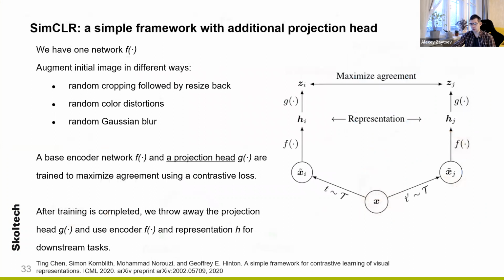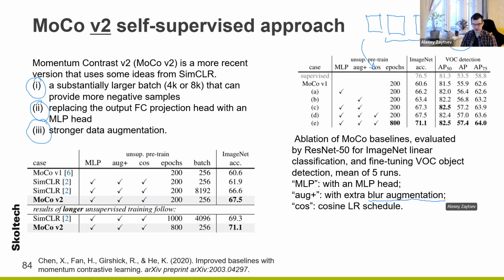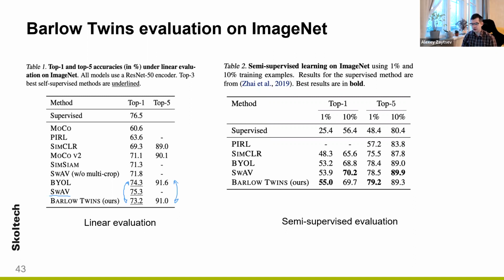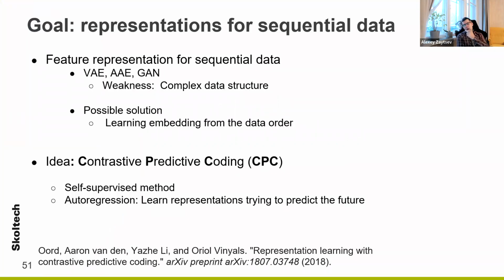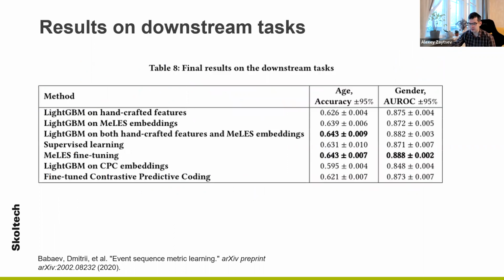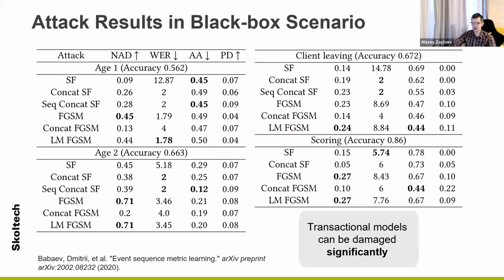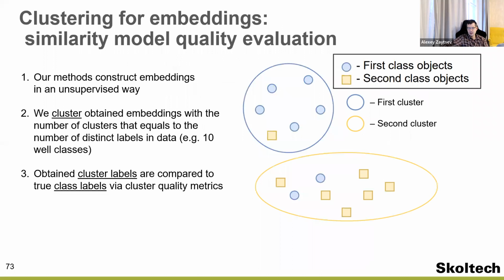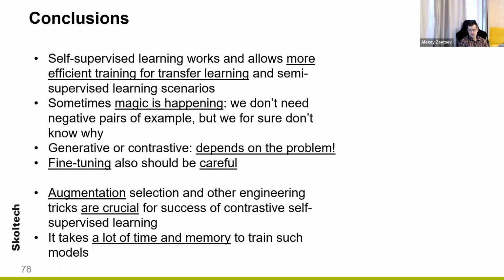MSD Lecture - December 7, 2021